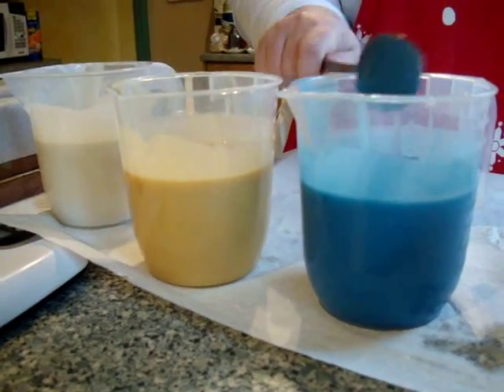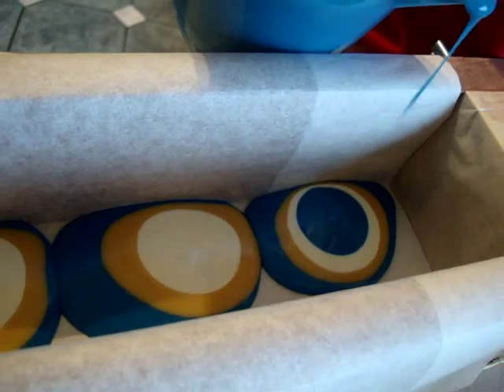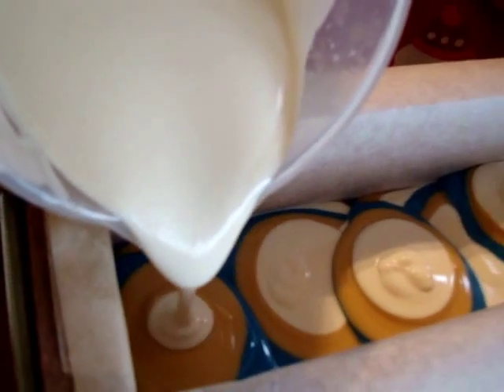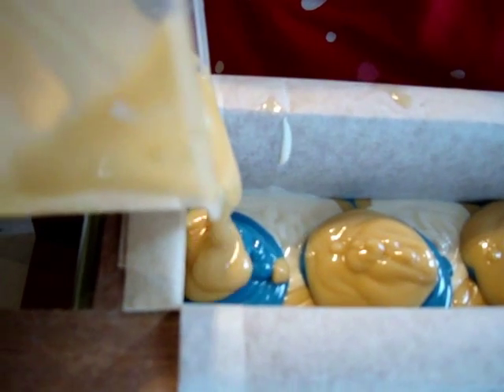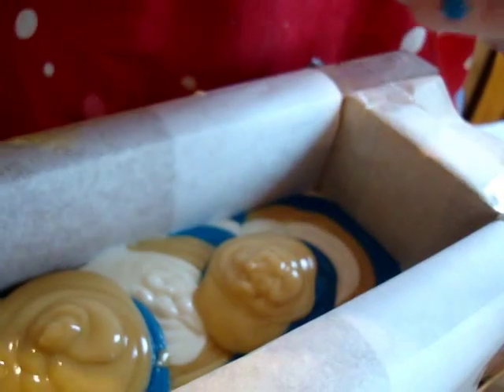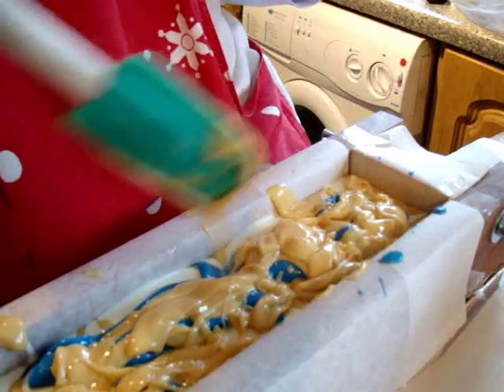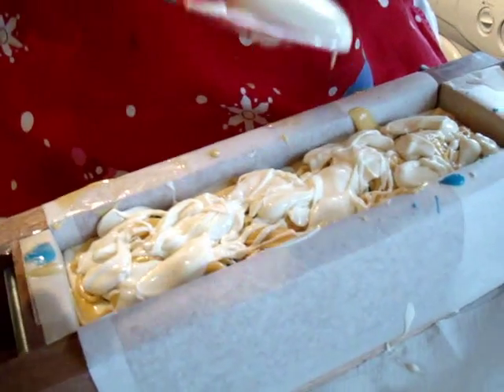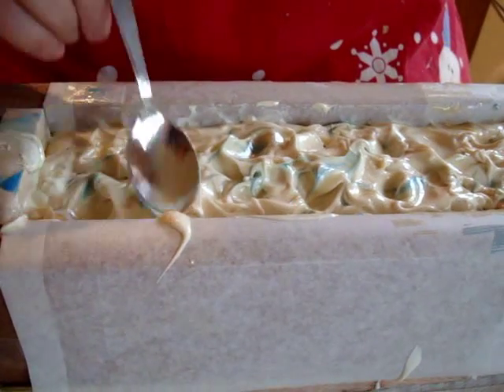Making Paradise Found - Faux Funnel Swirl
makes a faux funnel swirl ... which thickens up a little too much!